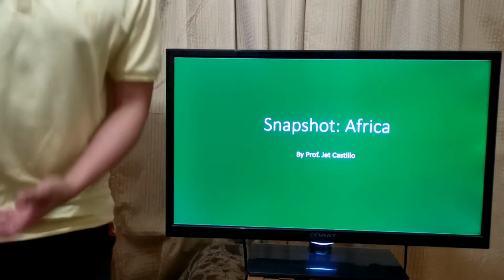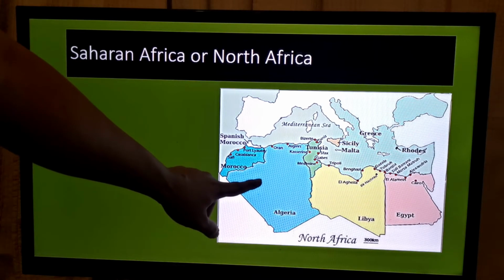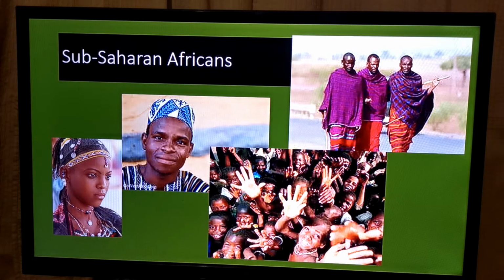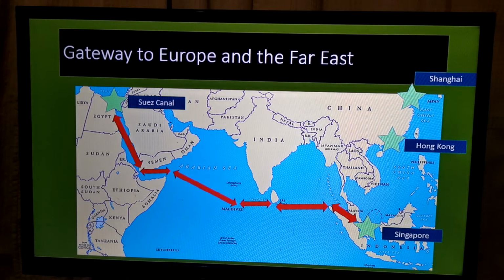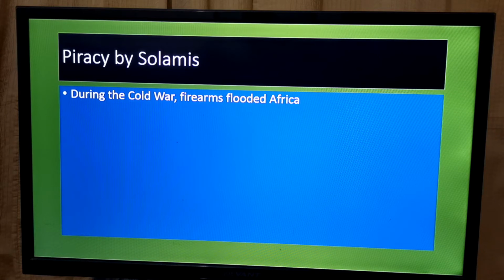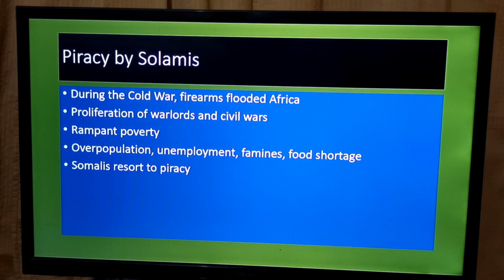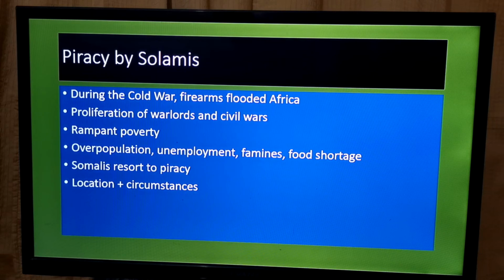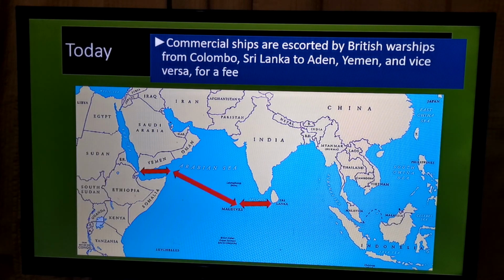Jetsanity's History Lectures: Africa Snapshot